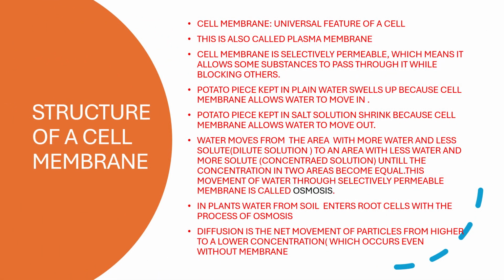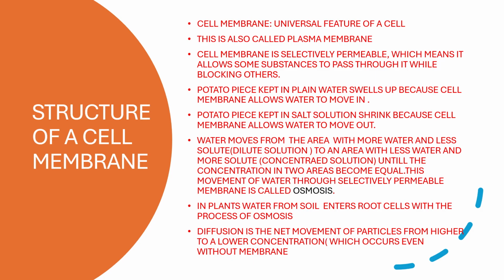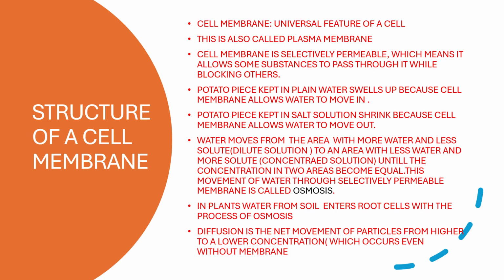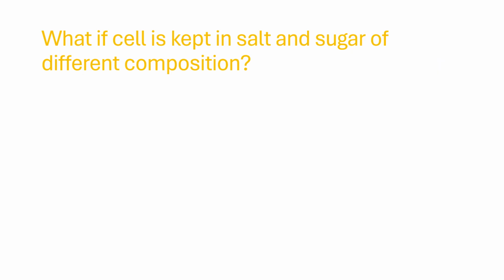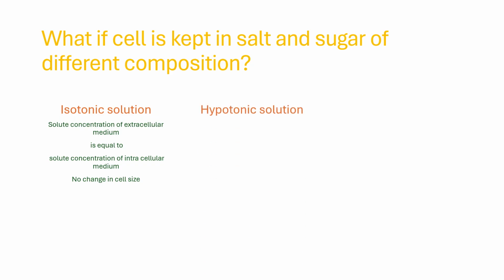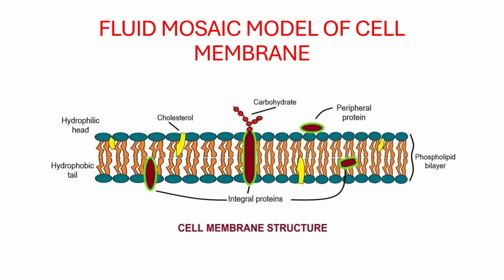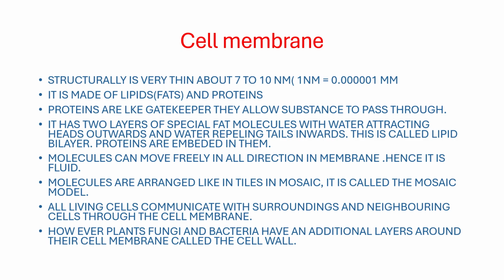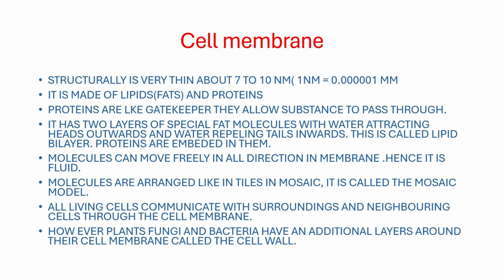CH 2 CELL THE BUILDING BLOCK OF LIFE CELL MEMBRANE CLASS 9 NCERT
OSMOSIS DIFFUSION AND STRUCTURE OF CELL MEMBRANE